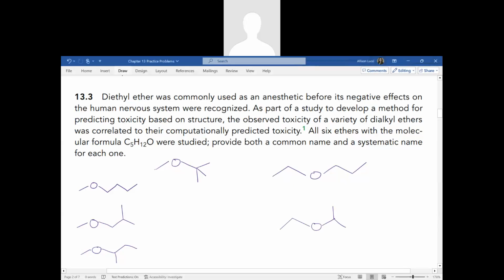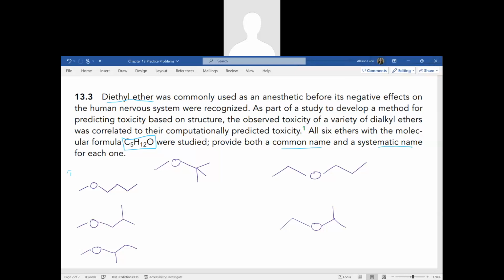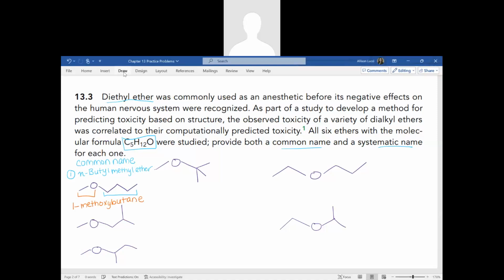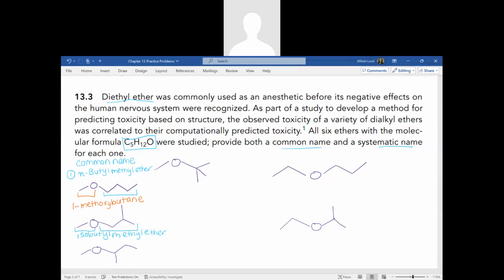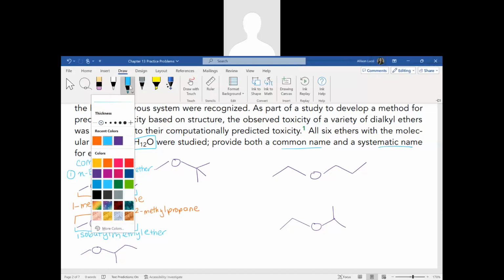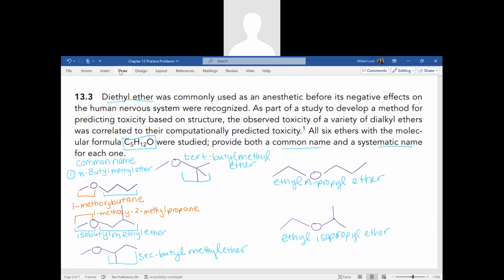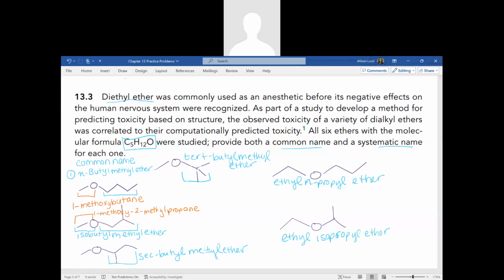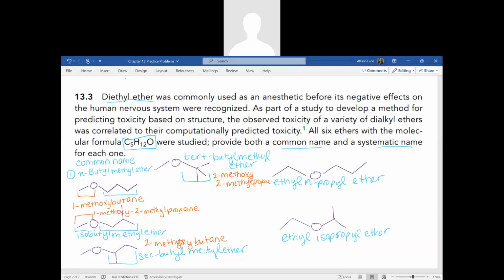Klein Chapter 13 Problem 3